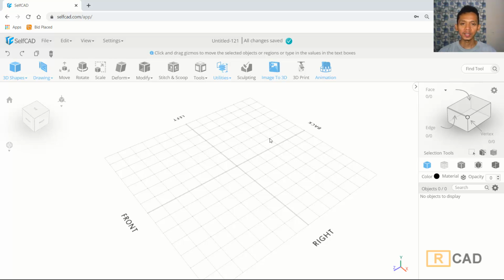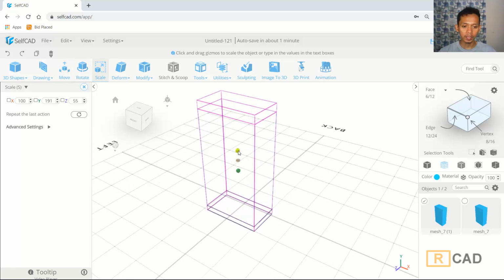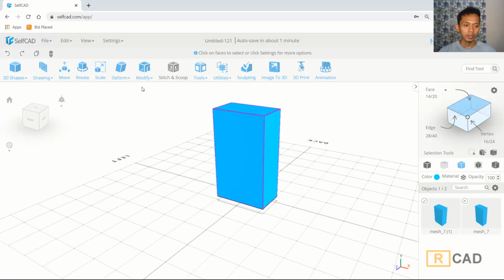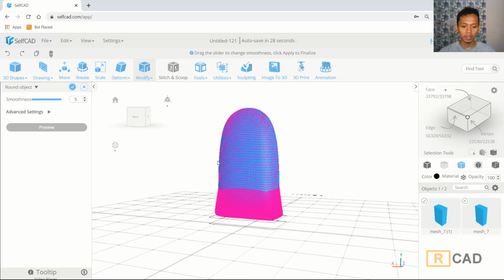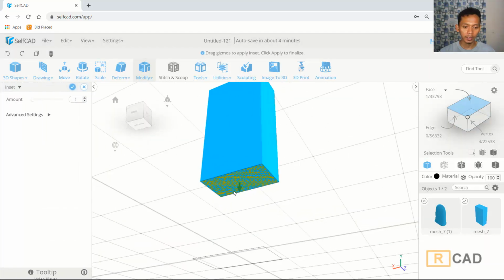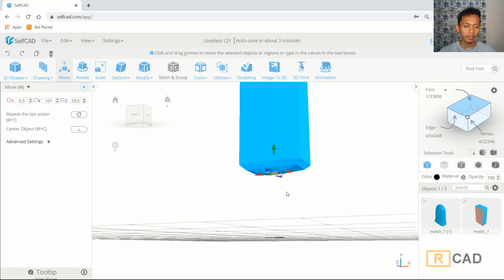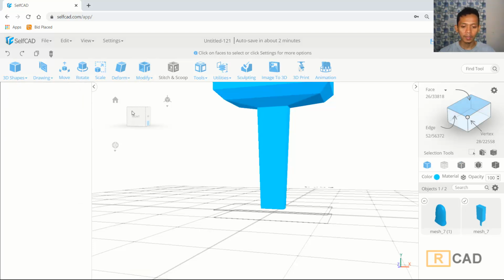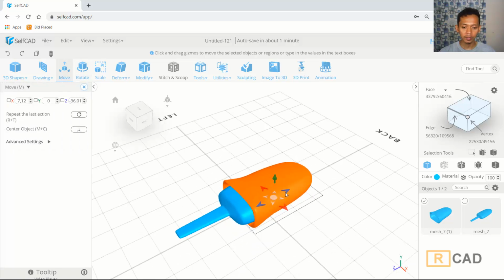SelfCAD 3D Modeling Ice Cream Tutorial For Beginner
Learn selfcad 3d modeling tutorial for beginner how to create ice cream toys with basic tools, check it out!!!